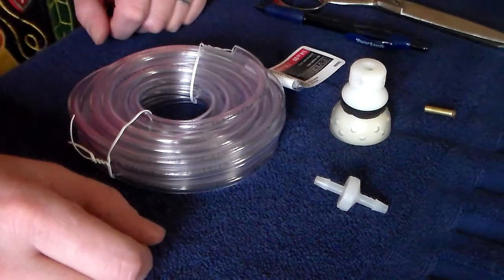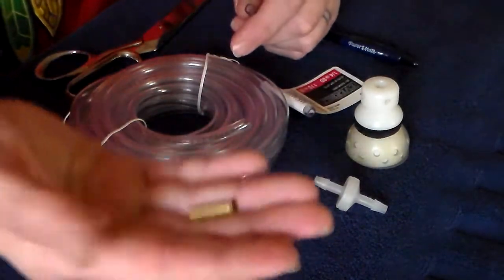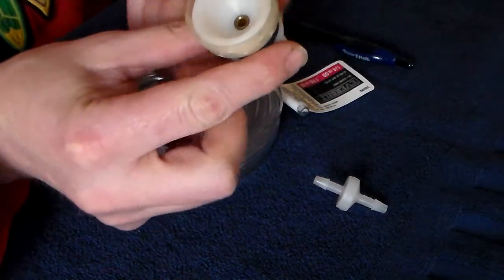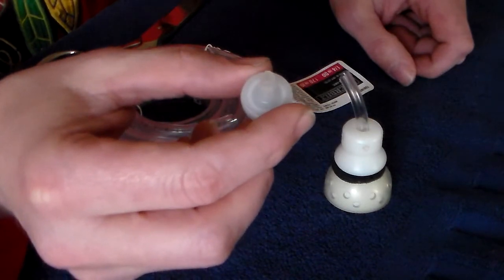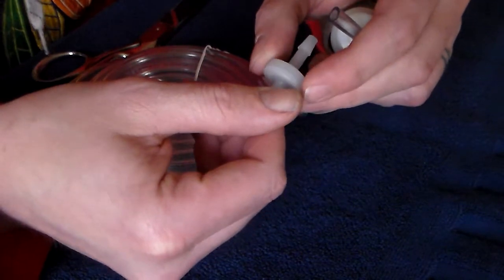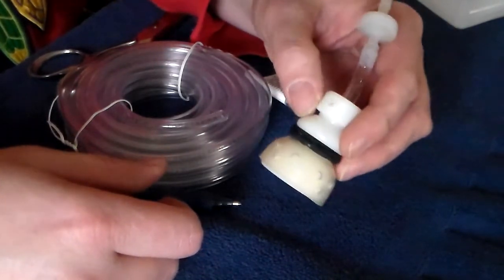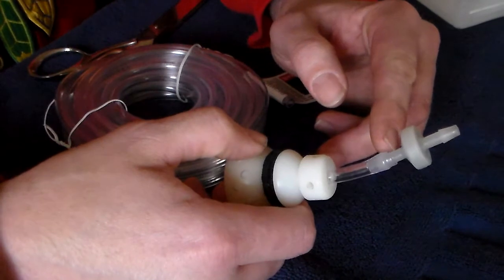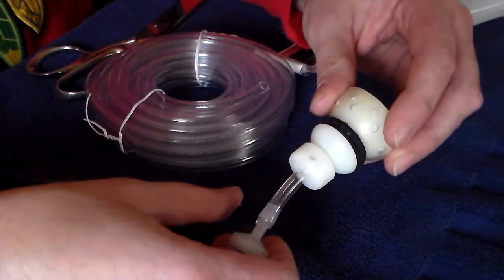DTR Homemade Direct Air Setup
This video shows how to make an inexpensive, reliable, and discreet direct air inflation mod for the DTR foreskin restoration device.